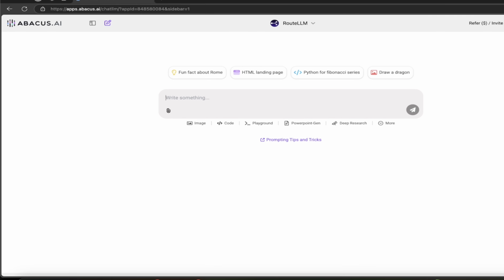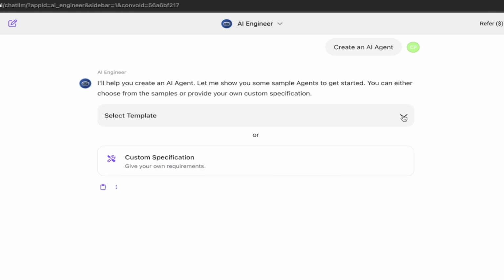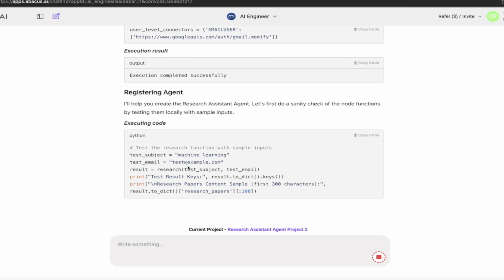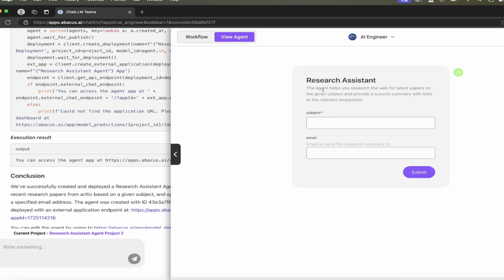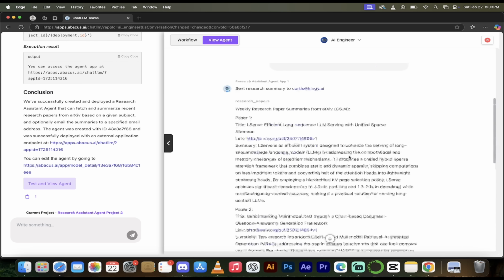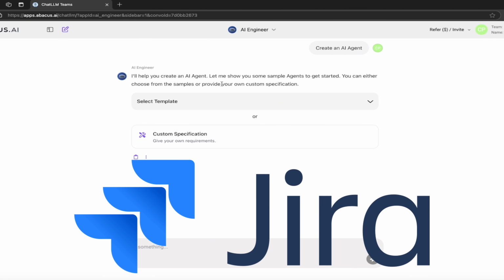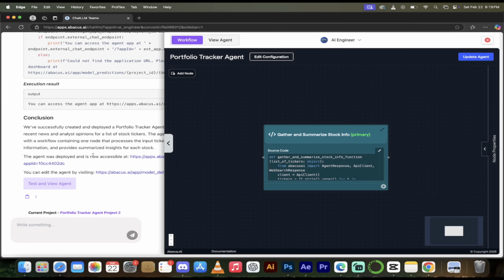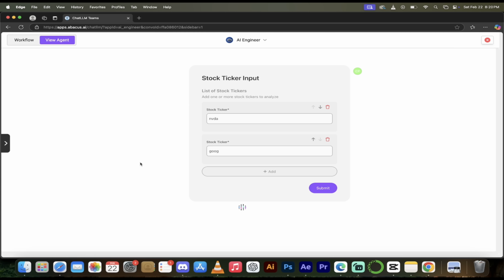AI Building AI - AI Engineer Creates Chatbots and Agents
Welcome to our deep dive into ChatLLM Teams’ revolutionary AI Engineer functionality. In this video, we explore how to effortlessly build custom AI agents—whether you’re creating a research assistant or a portfolio tracker—using a powerful, no-code/low-code interface. Learn about the latest upgrades, transparent code execution, real-time workflow auditing, and email alerts for daily updates. With ChatLLM Teams, you get access to cutting-edge large language models and a robust suite of multimodal AI tools at an unbeatable price.

Why Watch?

Discover how ChatLLM Teams transforms AI engineering into a user-friendly experience.

See live demos for creating both a research assistant and a portfolio tracker agent.

Learn about the technology powering these tools and how to integrate external apps like JIRA.

Experience transparent code execution and workflow auditing ideal for both beginners and advanced users.

Pricing & Value

At just $10 per user per month, ChatLLM Teams offers 100x more functionality than a typical ChatGPT subscription—delivering incredible value for AI enthusiasts and professionals alike.

Chapters
00:00 – Intro
Kick off with a welcome and an overview of the video’s content.

00:00 – Navigation & Setup
Learn how to get started on the website and navigate to the AI Engineer feature.

00:01 – Creating Your Agent
Watch the creation of both a research assistant and a portfolio tracker agent using templates.

00:02 – Code Execution & Workflow
See the transparent code execution process and how to view and audit the workflow.

00:03 – Email Alerts & Final Touches
Discover how to set up email alerts for daily updates and finalize your agent setup.

00:04 – Wrap-Up & Next Steps
Review the key features and benefits, and find out how to get started with ChatLLM Teams.